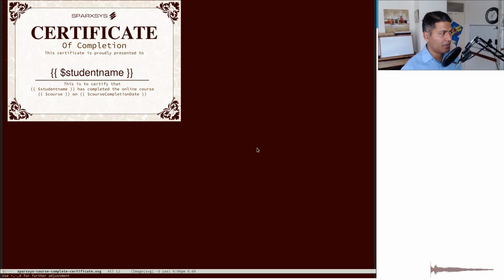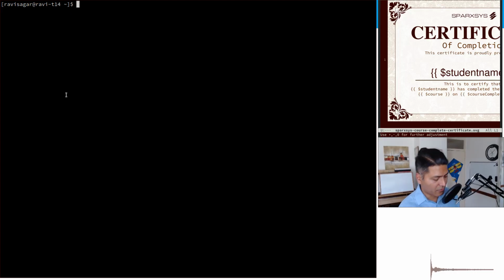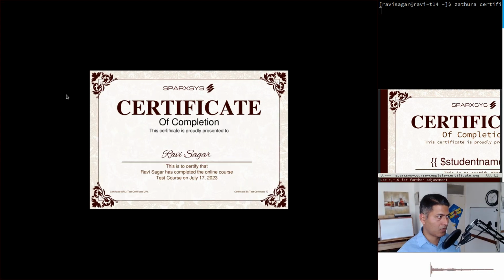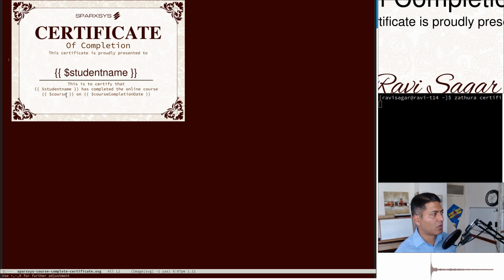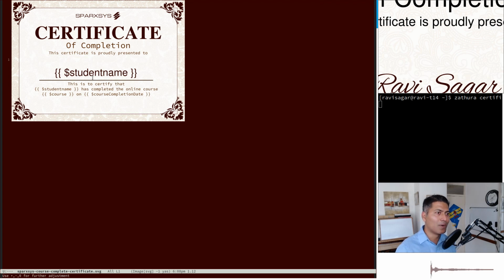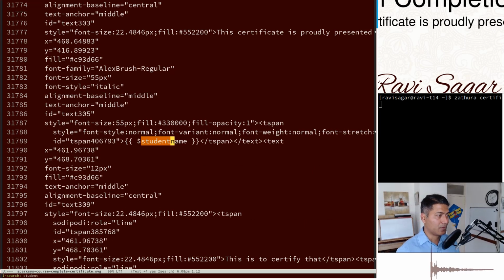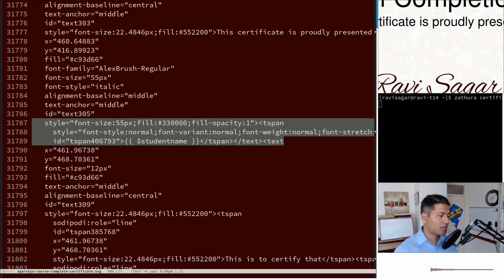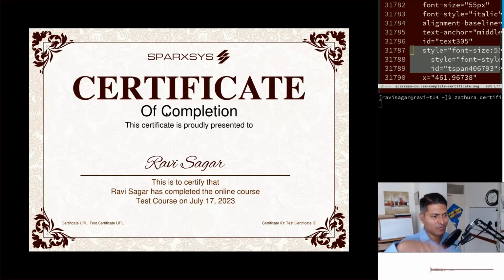Emacs - text mode to edit svg images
Today I wanted to modify the SVG file in text mode, fortunately you can do that with Emacs :)